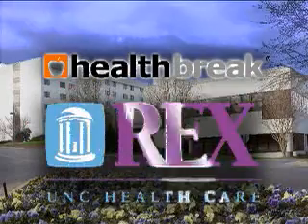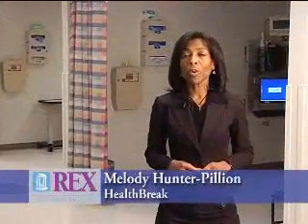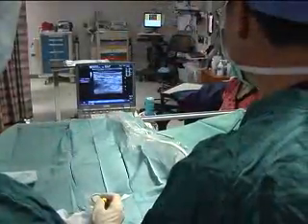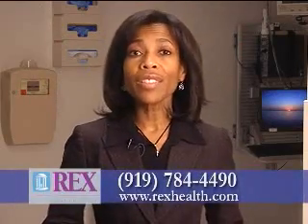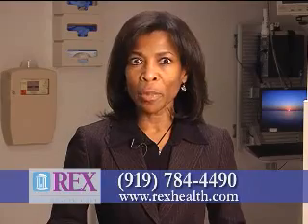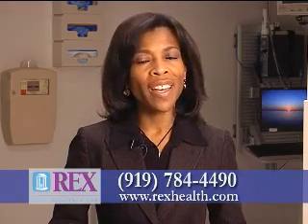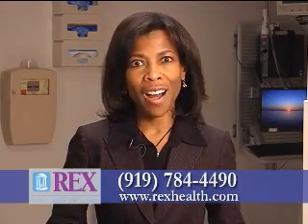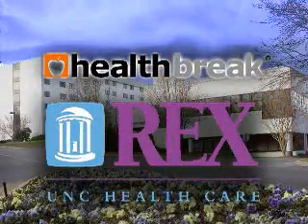Pain Blocks for Knee Surgery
A new approach to pain management at Rex Hospital can get knee replacement patients back on their feet quicker with less pain.  Anesthesiologist Dr. Thomas Monaco explains pain blocks for knee replacement surgery.